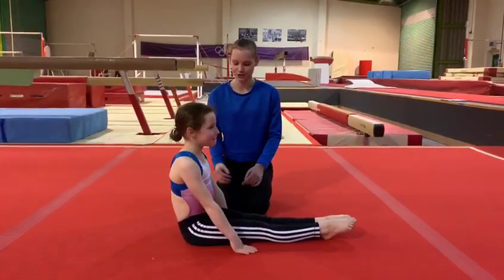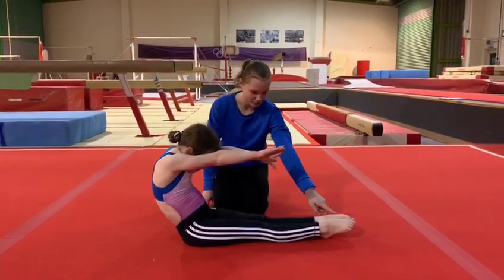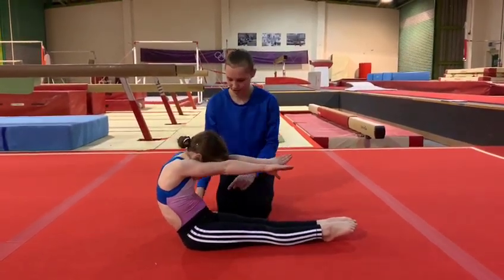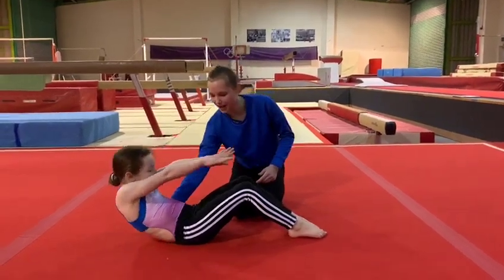Dish Shape with Amelia and Tilda at Corby Gymnastics Academy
Practice some basic gymnastics shapes with Amelia and Tilda at Corby Gymnastics Academy!